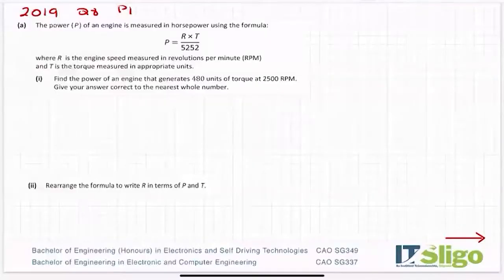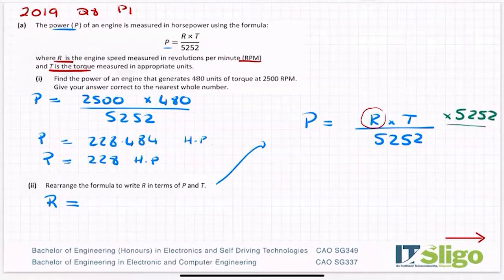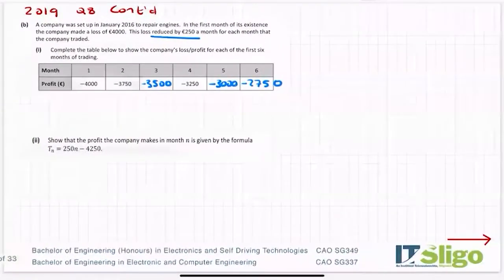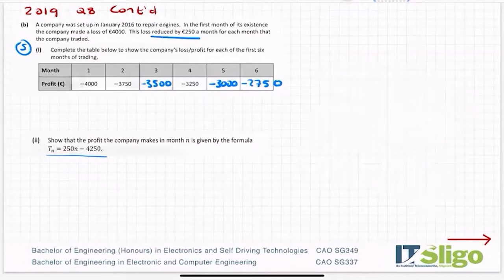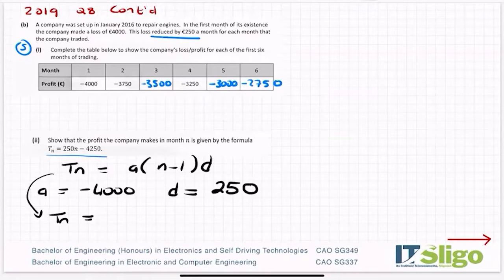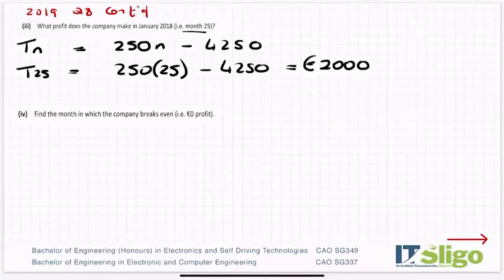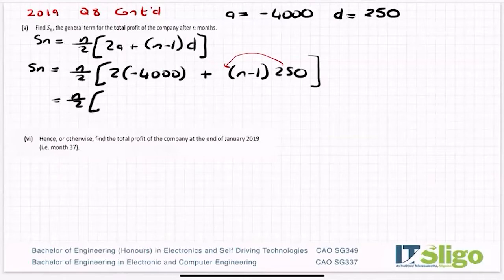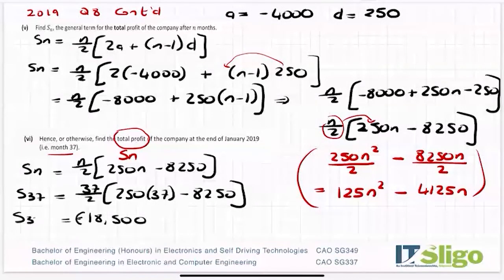Sequence and Series 2019 Q8 Paper 1 Leaving Cert Ordinary Level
CAO SG337
BEng. in Electronic & Computer Engineering at IT Sligo

CAO SG349
BEng. (Honours) in Electronics and Self Driving Technologies.